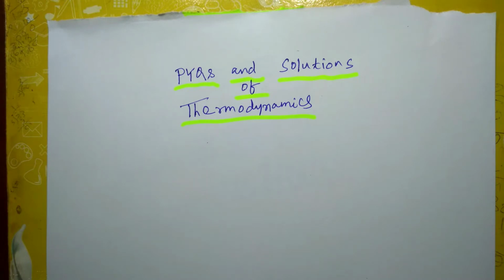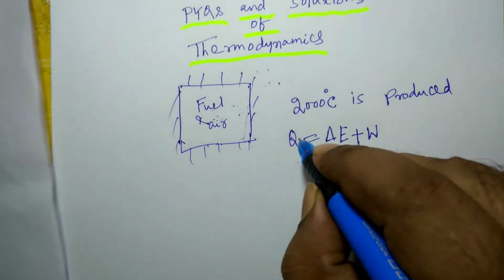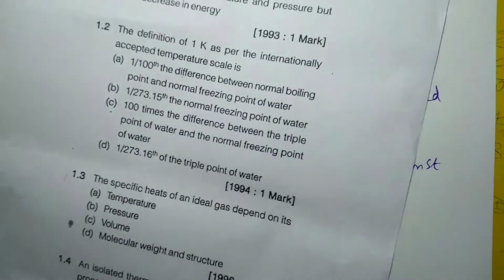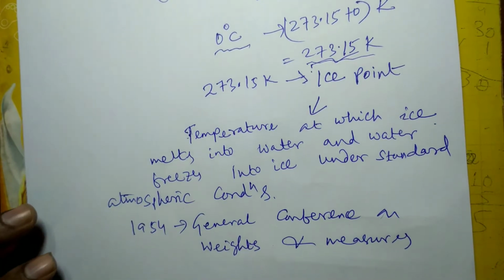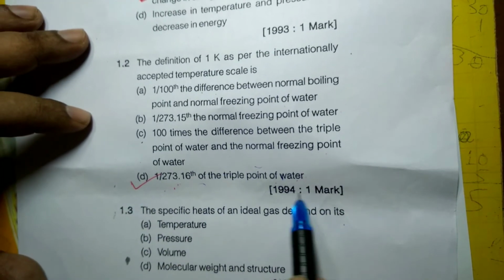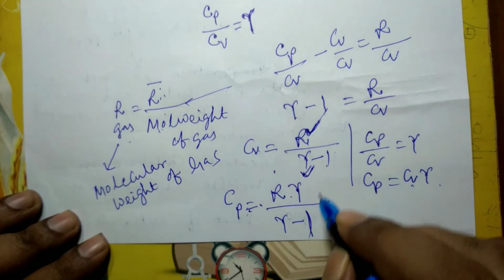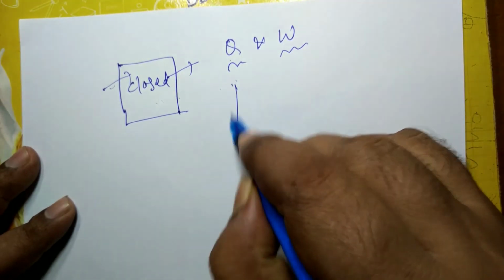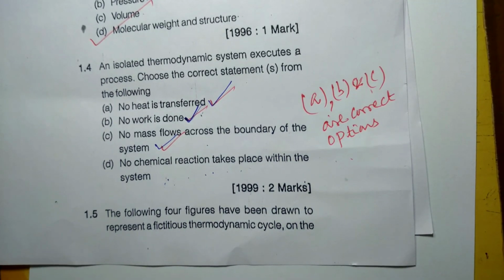Lec:01-PYQs of GATE on Thermodynamic system and processes|Thermodynamics for both GATE and ESE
pyqs gate_thermodynamics_system isolated system _gate 1999#gate 1996 me#triple point of water
In this video lecture four PYQs have been discussed. 1 st question is related to concept of 1st law of thermodynamics. the question was asked in the year 1993.2 nd question is related to reference point used in Kelvin scale used for temperature measurement. reference point is triple point of water which is 0.01 degree celsius.
pyq_gate_1993_me_gate_1994_me_specific heat _ideal gas_gate_1996_me_isolated_system